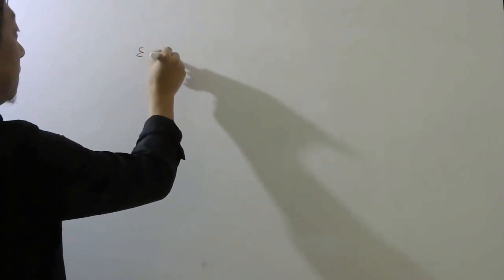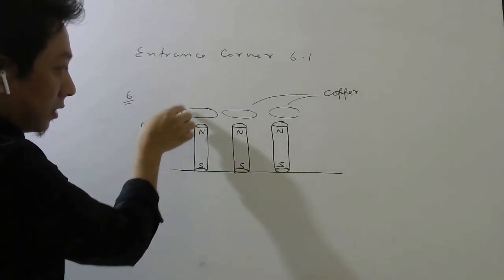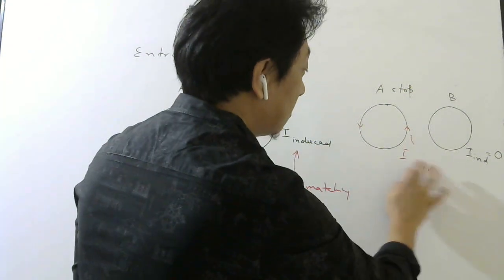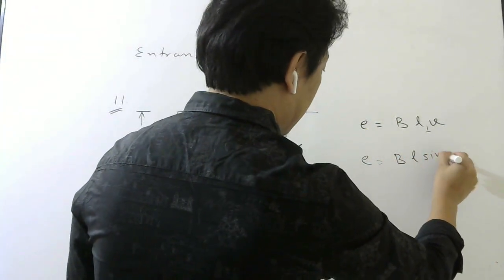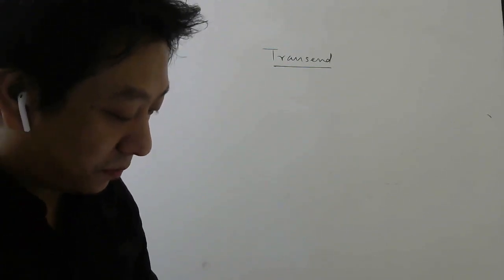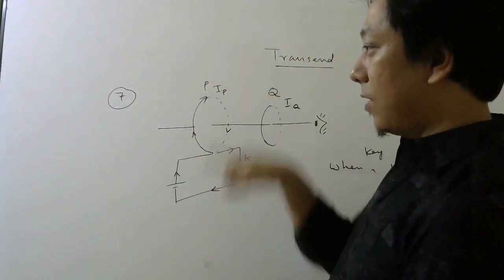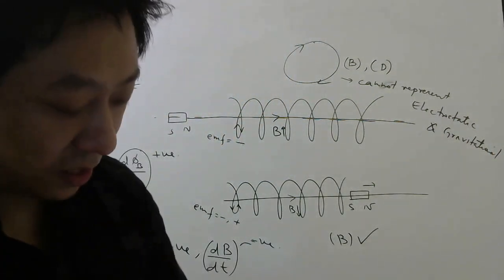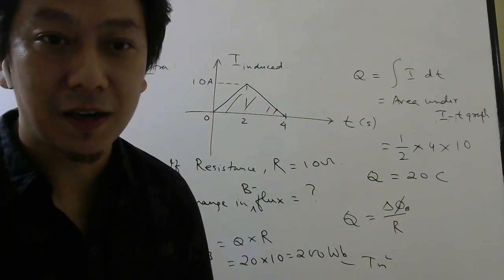II PU_Physics_EMI_Objective_Lecture-4